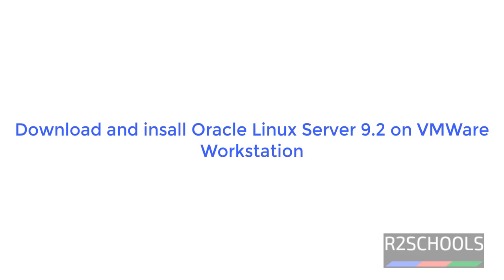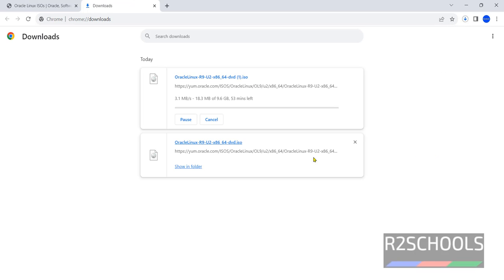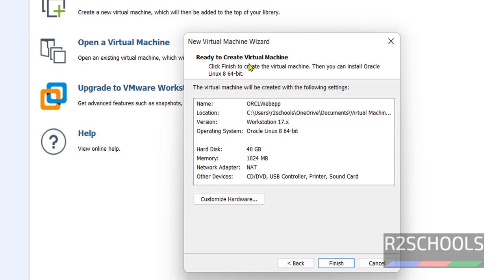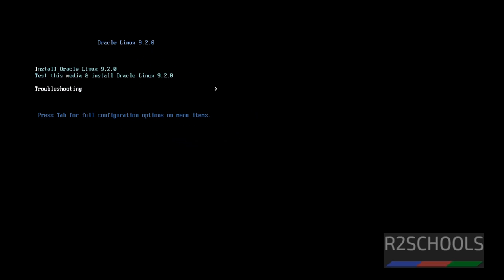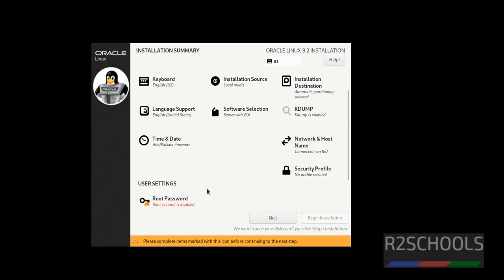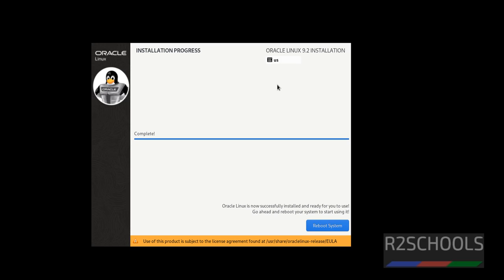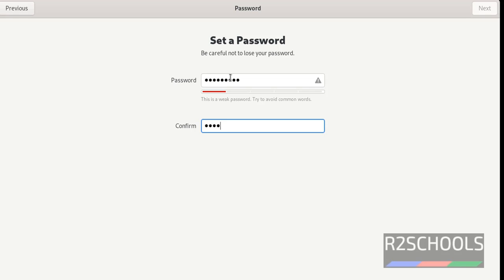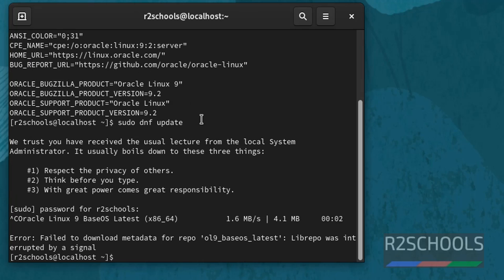How to download and install Oracle Linux 9.2 on VMWare Workstation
In this video, we will see How to download and install Oracle Linux 9.2 on VMWare Workstation step by step.

Download and install Oracle Linux 9.2 on VMWare workstation,